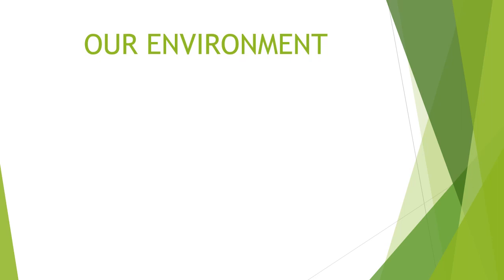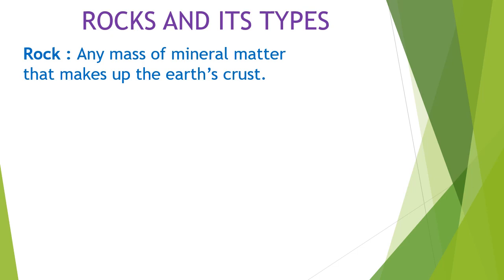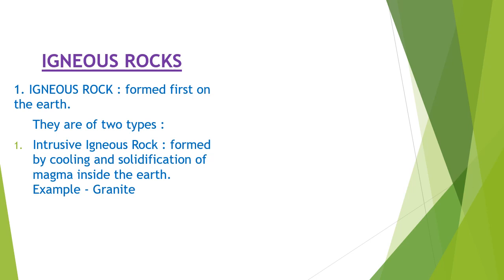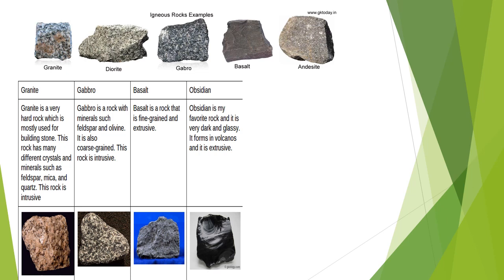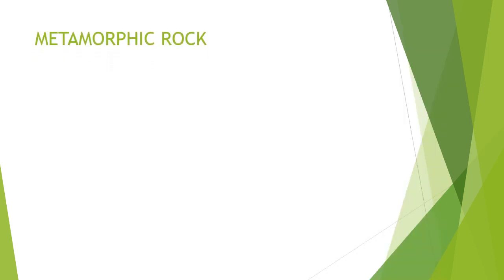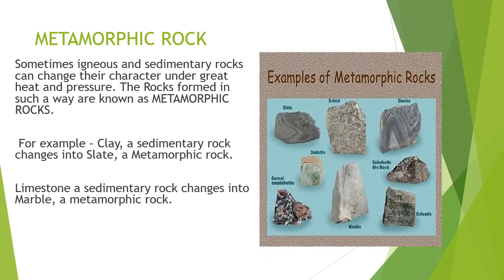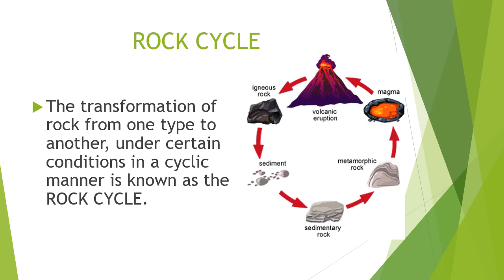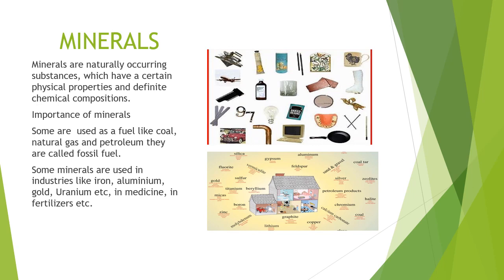Chapter2 Inside Our earth Part2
It describes about Rocks and its types, its uses, Rock Cycle, Minerals and its uses.